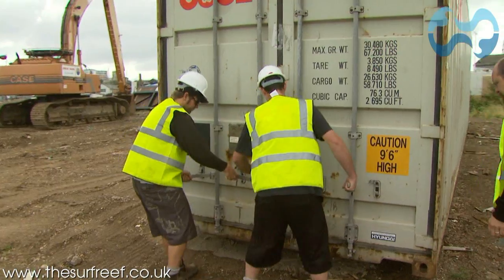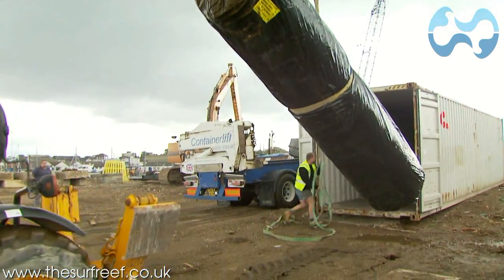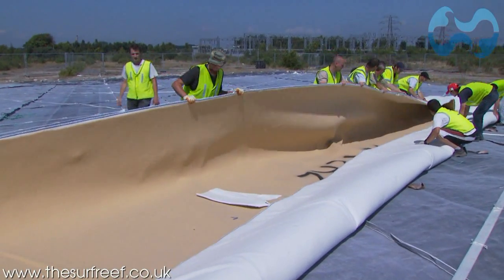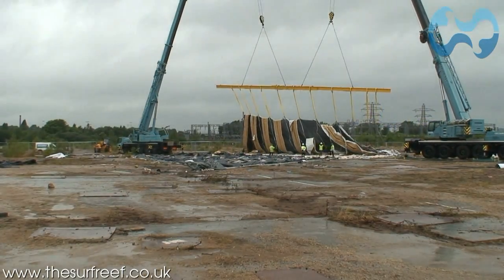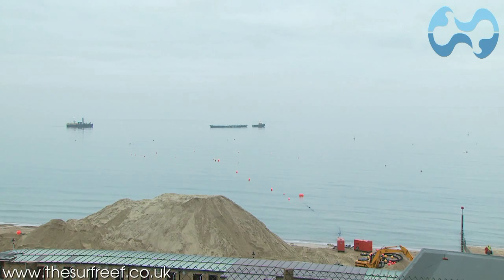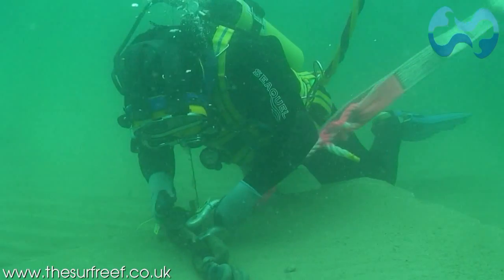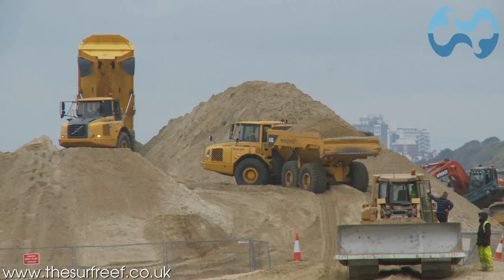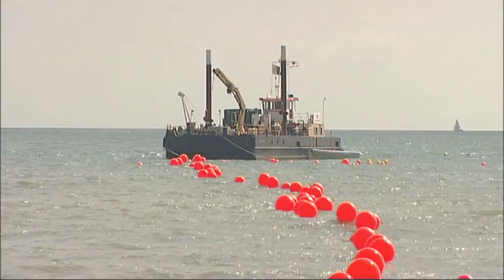Boscombe Surf Reef - the construction story so far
Europe's first artificial surf reef being built in Boscombe, Bournemouth, Dorset, England this year.